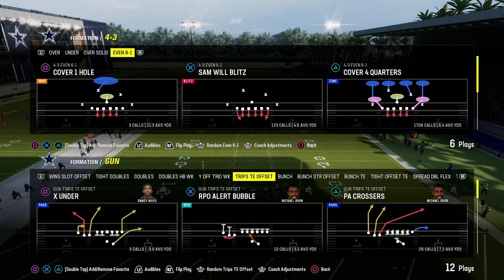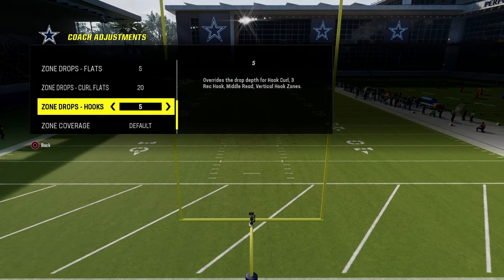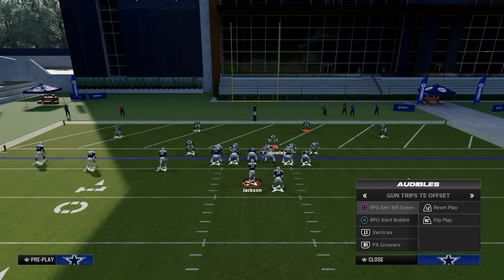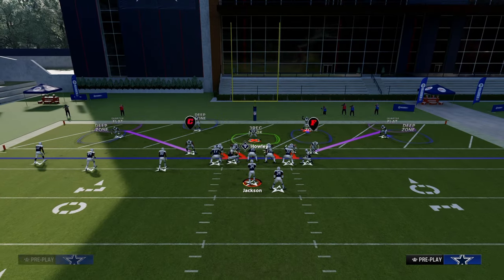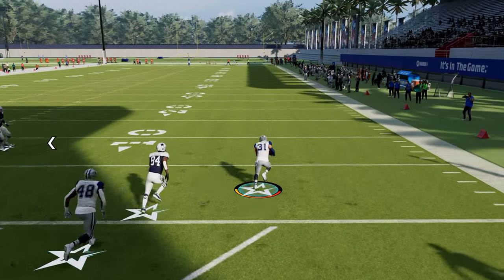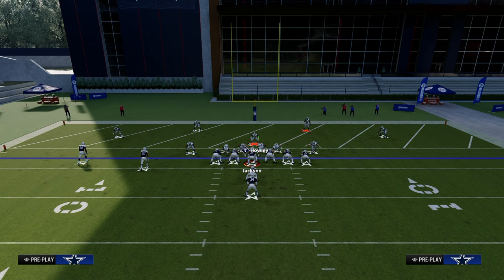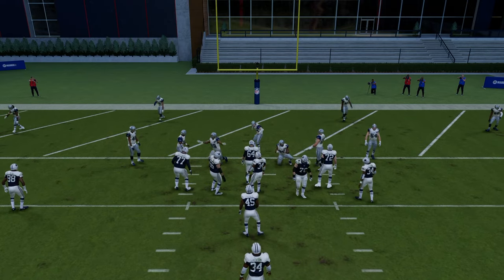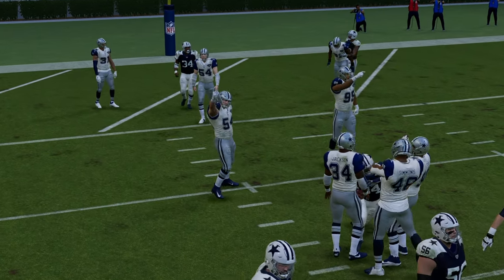GET MORE STOPS IN The REDZONE